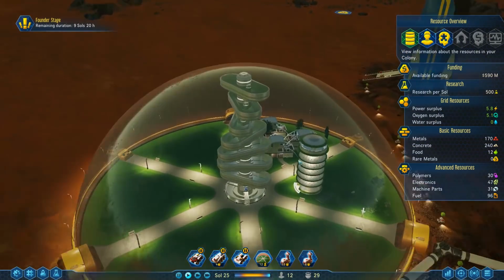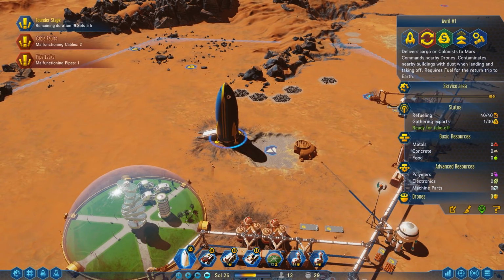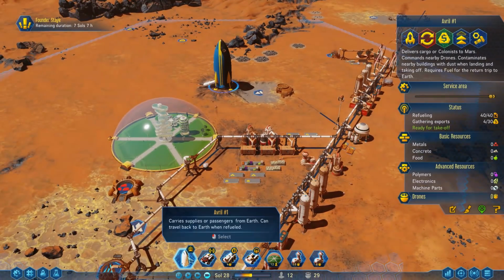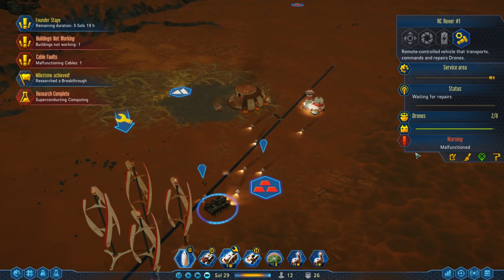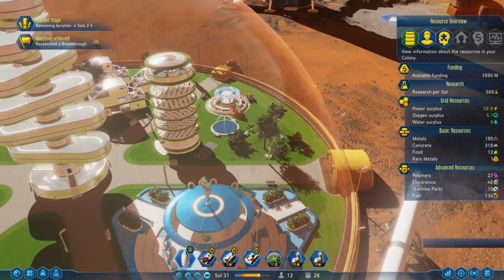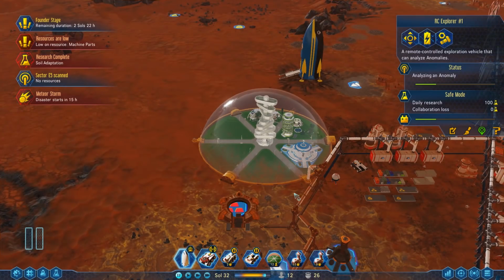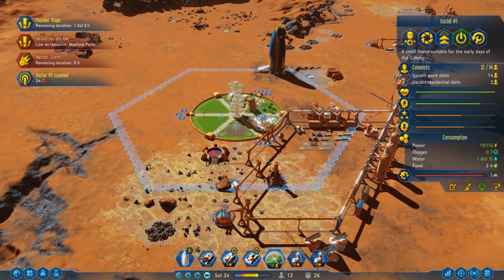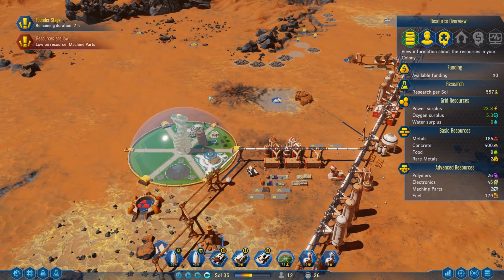Surviving Mars: The Founders (Part 4)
Check the link below for the best deals on Steam titles including Surviving Mars!

System Specs:
CPU: Skylake i7 6700k
RAM: 16gb 3600MHz DDR4
GPU: Galax GTX 1070 EXOC Sniper
SSD Boot: 120GB Kingston
SSD Write: 250GB Sandisk
SSD Install: 260GB Samsung
HDD Storage: Western Digital 2TB (5400RPM)
HoTaS: VKB Sim Gladiator Mk.II, Thrustmaster T.16000M FCS
Flight Pedals: Thrustmaster T.Flight
VR: Razer HDK2 OSVR, Oculus Rift DK2